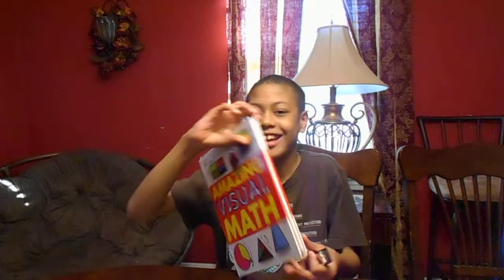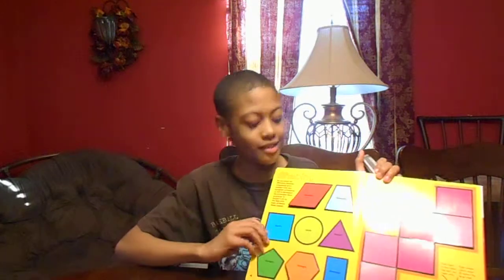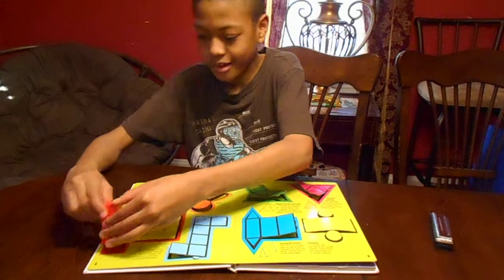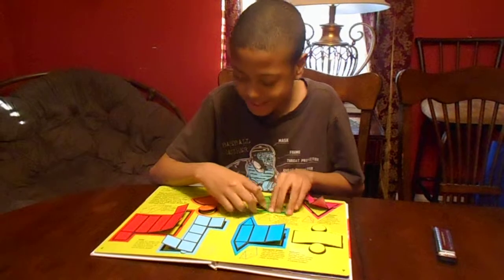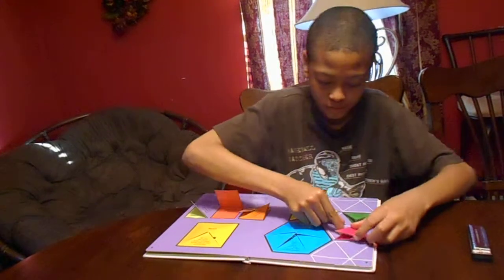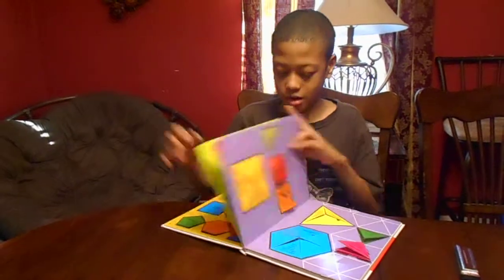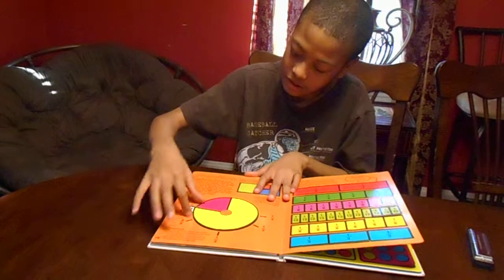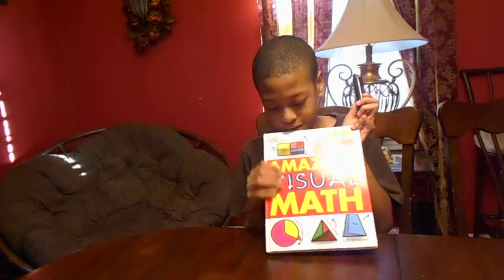Visual Math Book review by Isaiah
My son reviewing this book..telling you why he likes it.